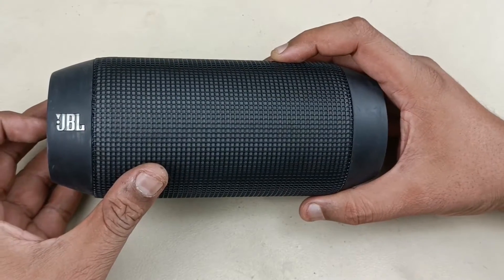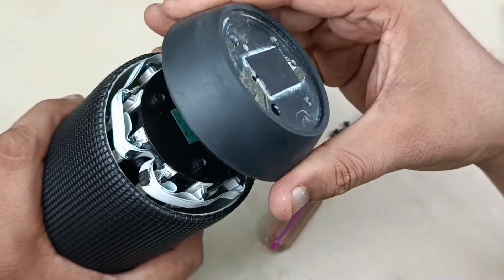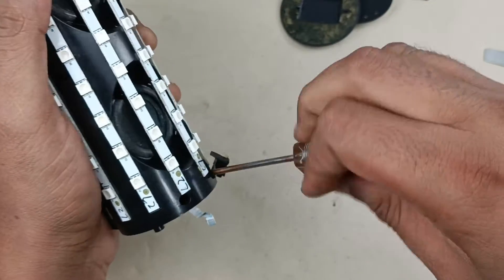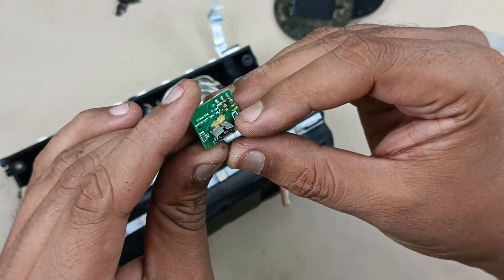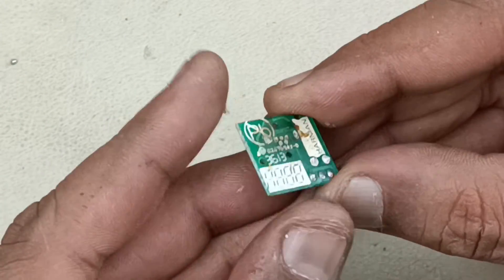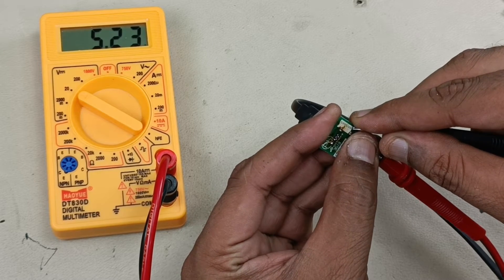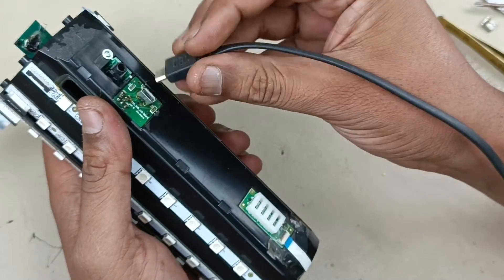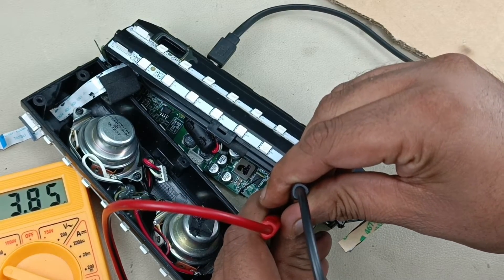JBL Pulse Bluetooth speaker completely dead Fix | How to repair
Speaker was completely dead, not turning on nor charging, This video shows how to fix the issue.

How to Disassemble Laptop battery without damaging it | Dell laptop battery disassembly | Teardown

100 watts Bluetooth speaker | Converting from wired Adaptor table speaker to Portable rechargeable

How to factory reset JBL Xtreme | How to know the speaker restore to factory defaults | How to Reset

Restoration of JBL Flip Bluetooth speaker | How to restore the exterior of JBL Bluetooth Speaker

How to replace earphone jack | Fix Headphone jack | Replacing audio jack wired of wired JBL earphone

JBL Xtreme response to 12" inches Polk audio & 10"  Harman subwoofer & Sony heavy Bookshelf speaker

Teardown of JBL Tune Bluetooth FM speaker  | Looking inside the speaker | how to disassemble

Complete teardown of JBL Pulse 2 Bluetooth speaker | Look inside the speaker | How to disassemble

JBL wireless Bluetooth earphone  T110BT Disassembly | Teardown